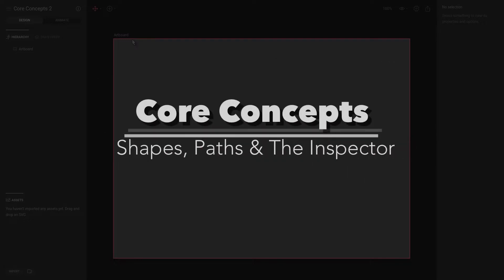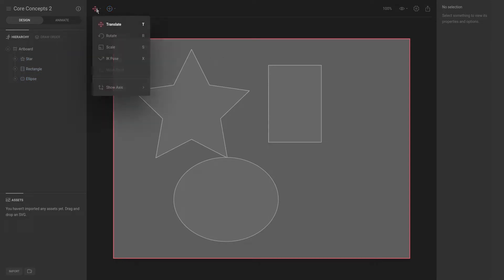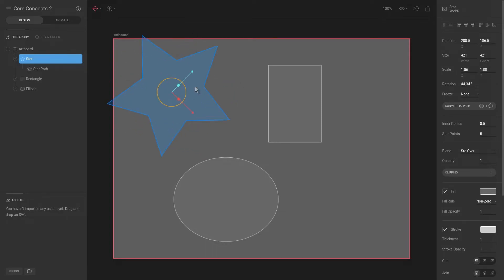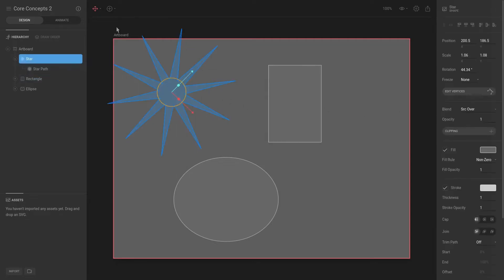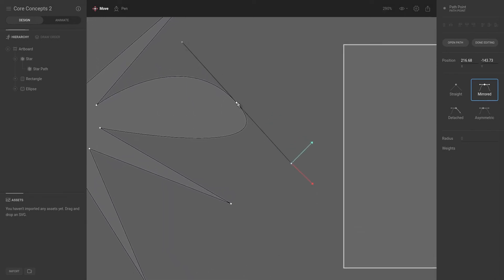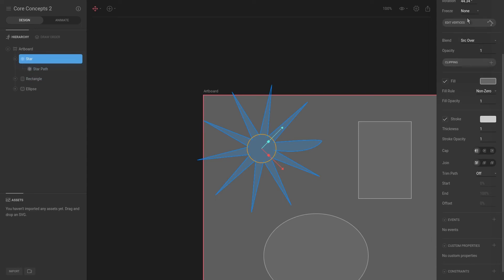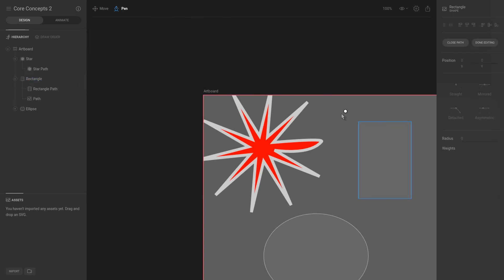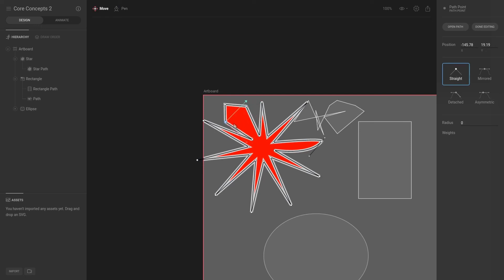Rive: Core Concepts - #06 Shapes, Paths, and The Inspector